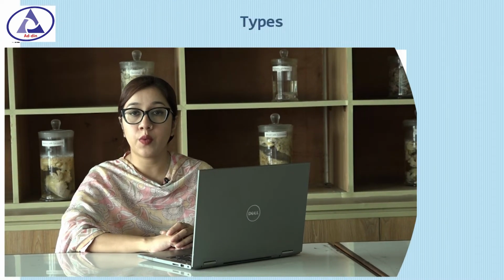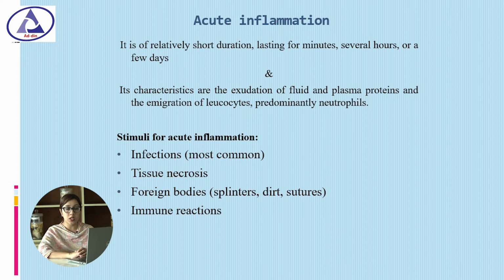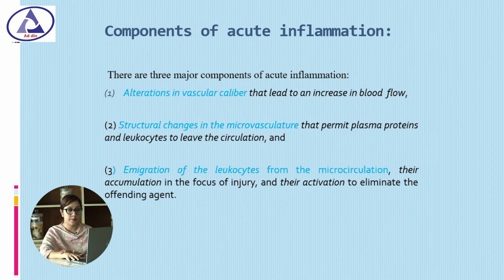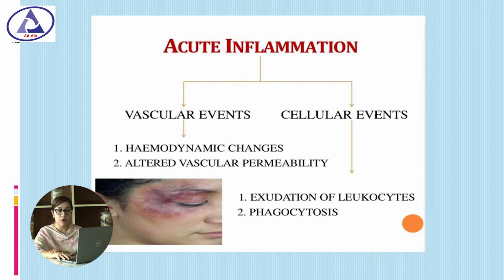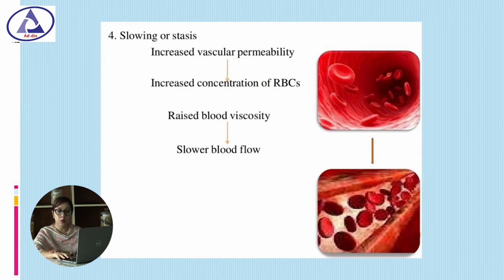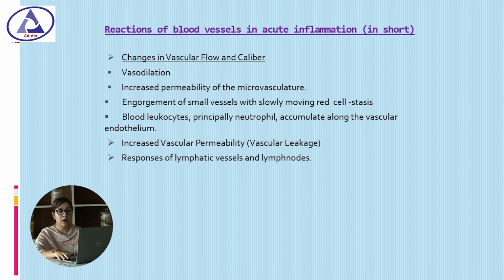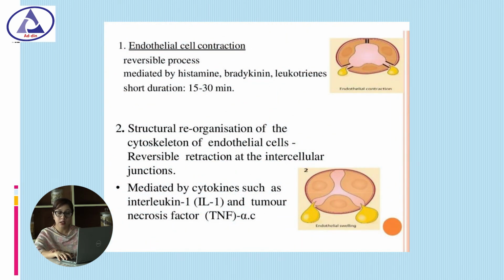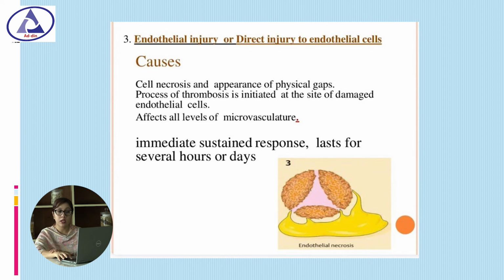Inflammation P02 II Assist. Prof. Dr. Noushin Rahman II Dept. of Pathology II BAMC II Onlinclass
Inflammation P02 II Assist. Prof. Dr. Noushin Rahman II Dept. of Pathology II BAMC II Onlinclass II Onlineclass